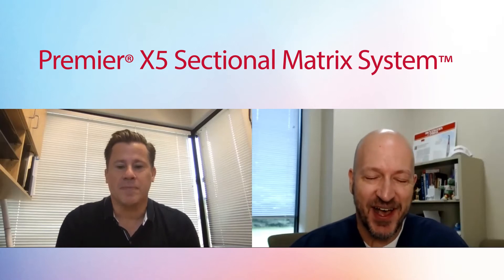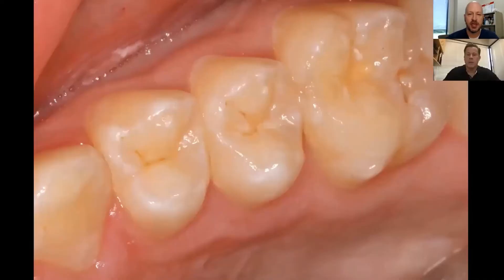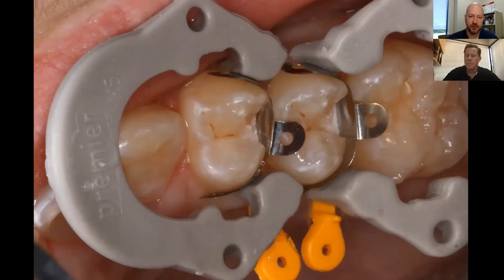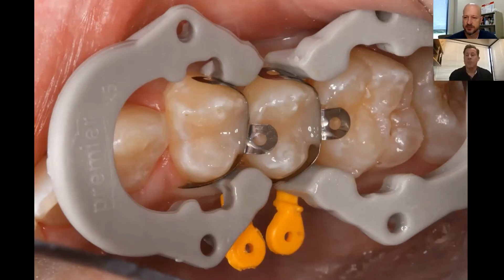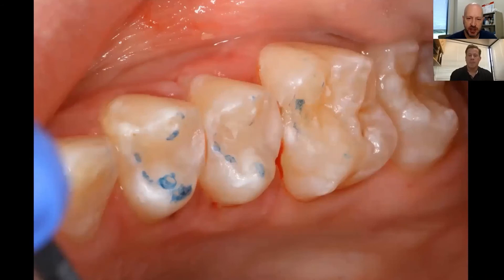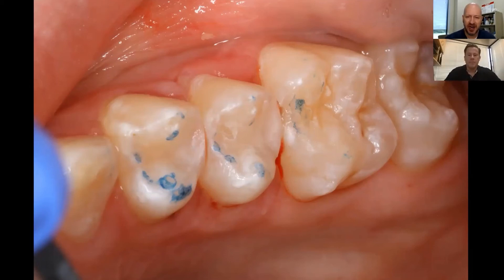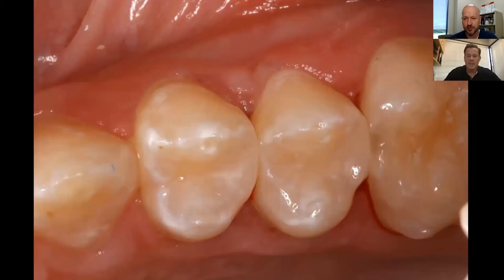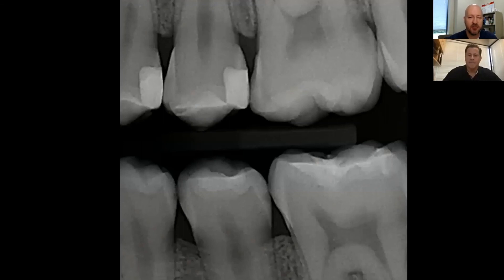Drs. Goodchild & Schmedding review a case with Premier X5 Sectional System in Class II Restorations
Dr. Goodchild and Dr. Schmedding discuss the benefits of utilizing the Premier X5 Sectional Matrix System in a class II composite restoration clinical case.

Get a FREE sample at tryx5.link